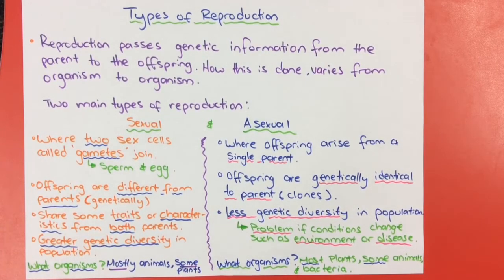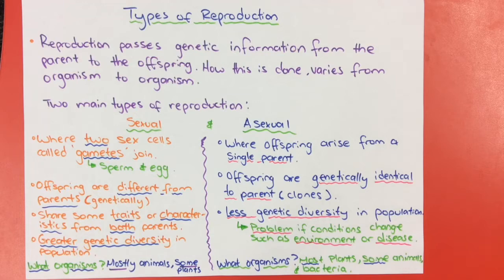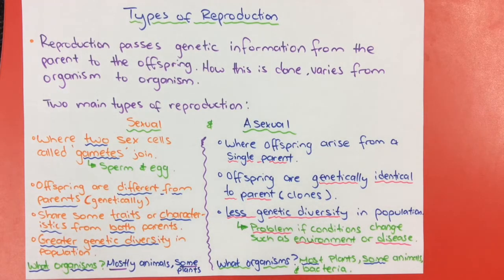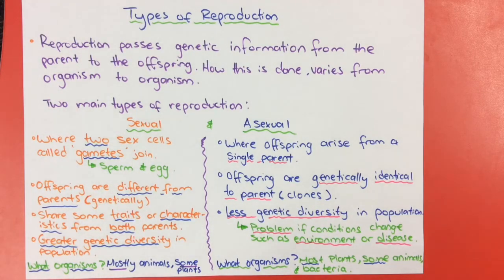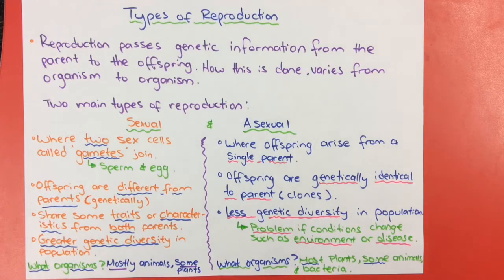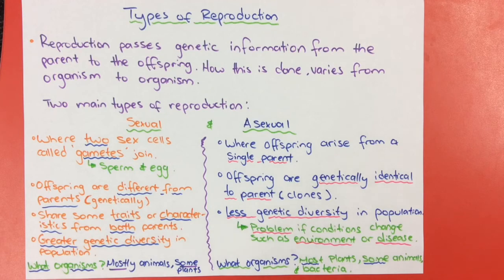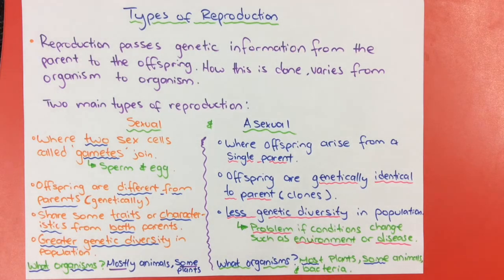Types of reproduction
Watch this video to learn about different types of reproduction.